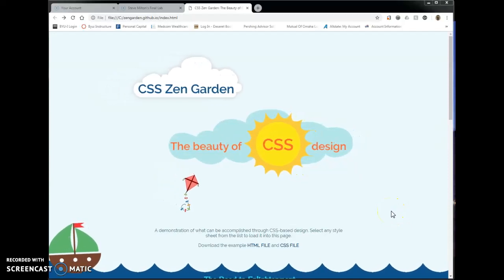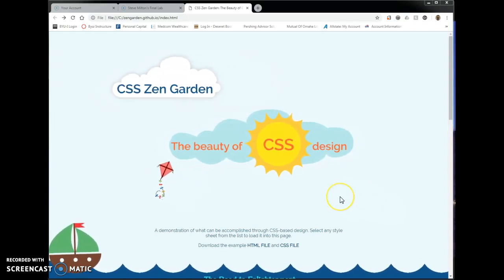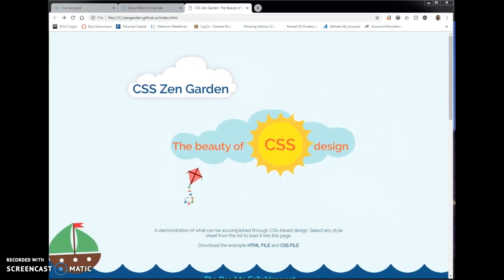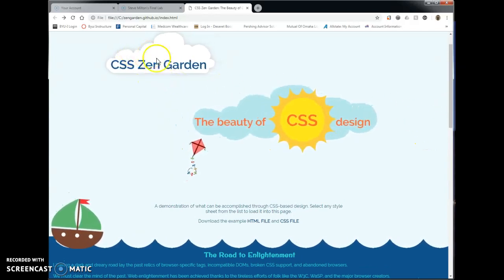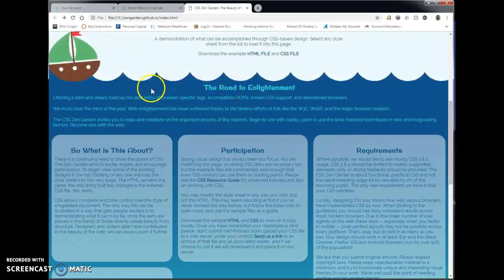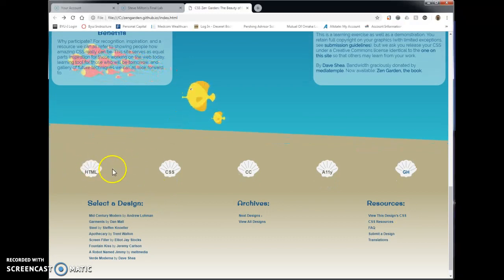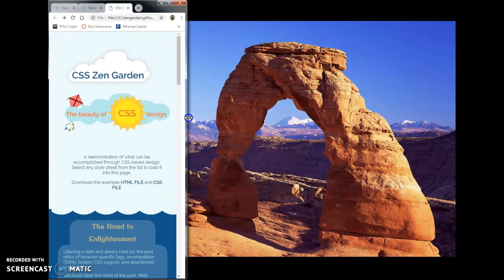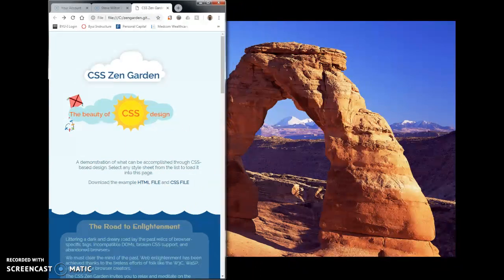Group 2 Zen Garden Project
Final CSS Zen Garden Project for group 2 - WDD 331 - Fall 2018